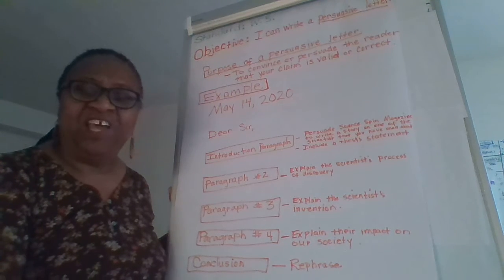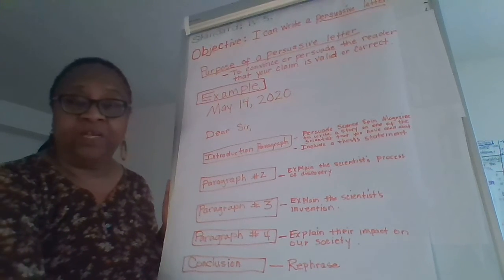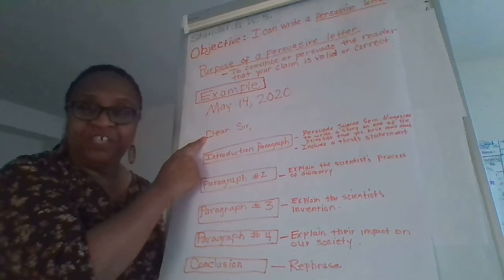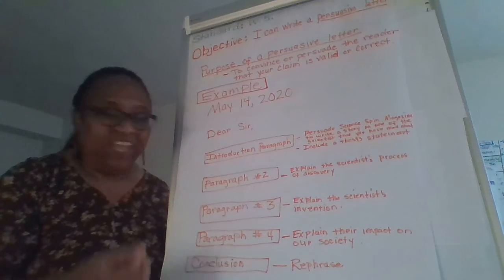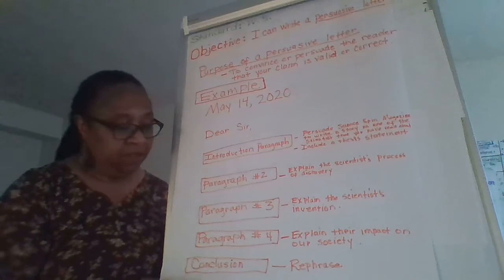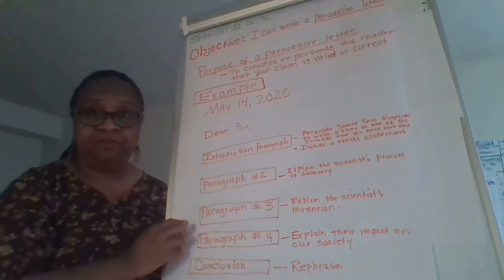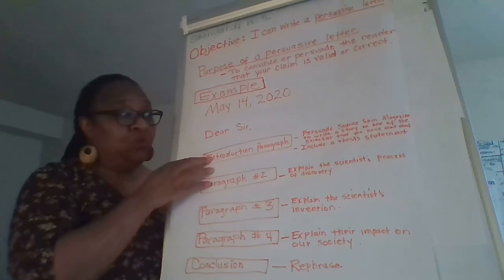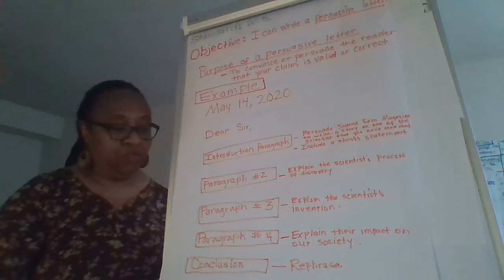May 14, 2020 - Week 8 (Day 4 - Lesson)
Objective:  I can write a persuasive letter.